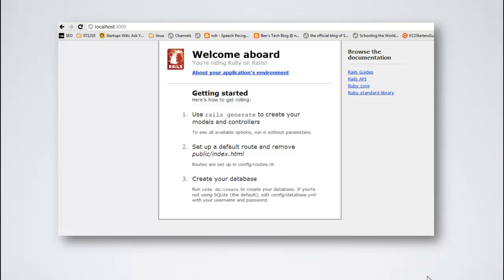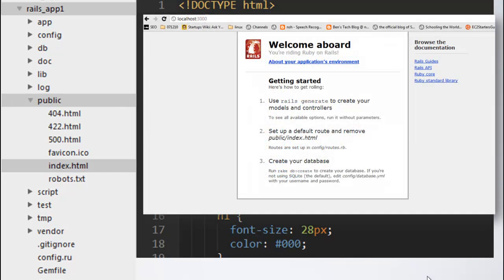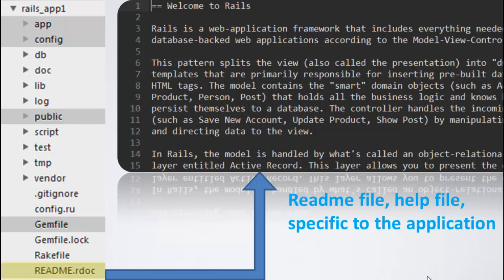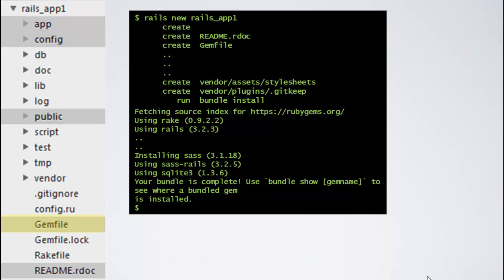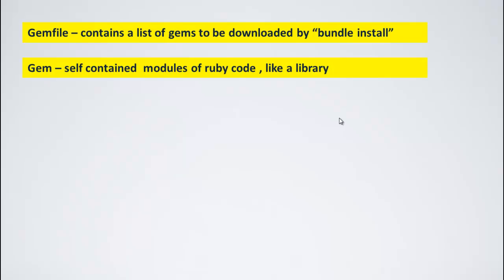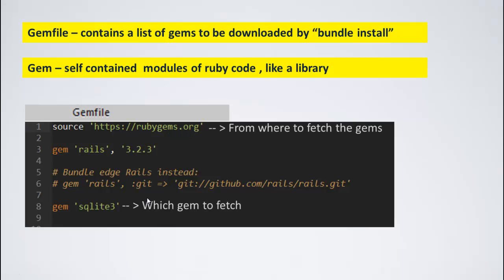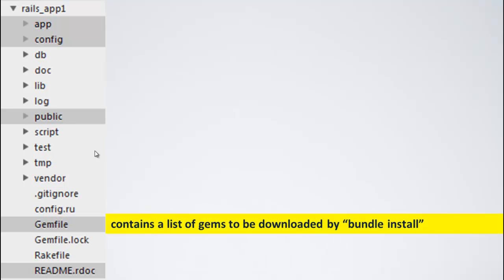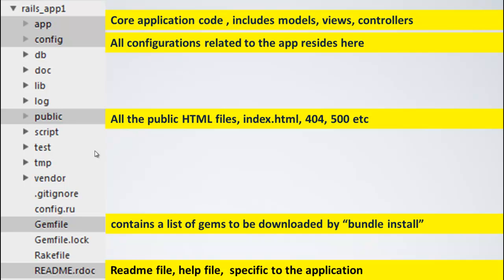Module1 : Lesson3: Understanding the Demo Ruby on Rails App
In this lesson we understand some of the directories and files created by the Ruby On Rails demo app (using "rails new" command). We understand the README.rdoc, Gemfile, gems, app directory and the config directory.